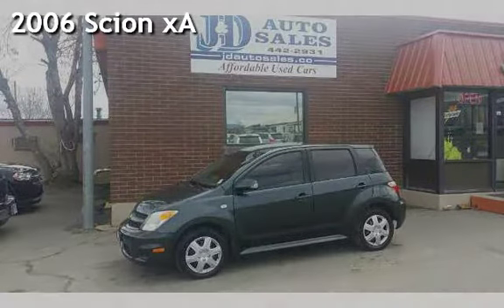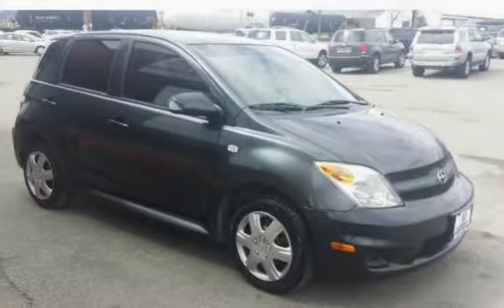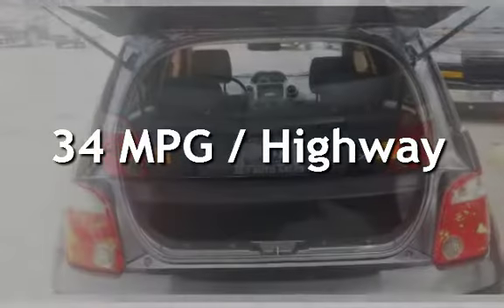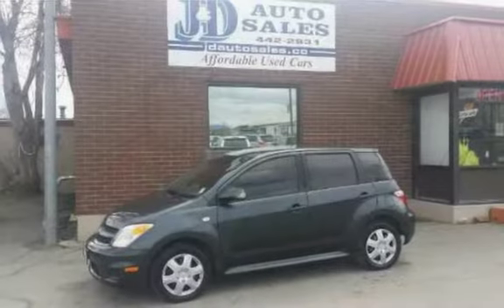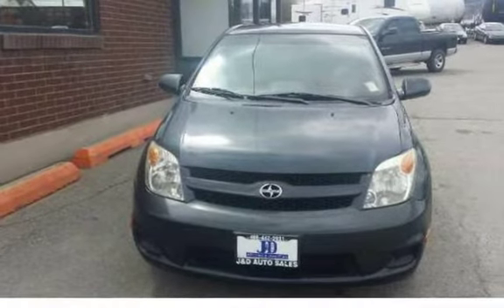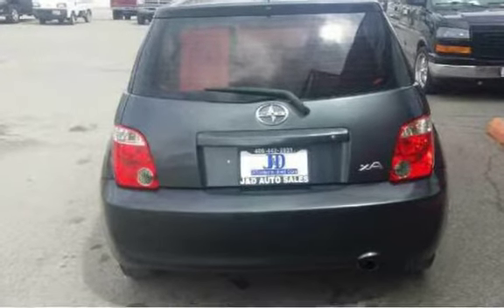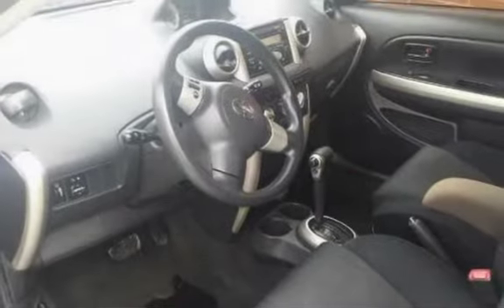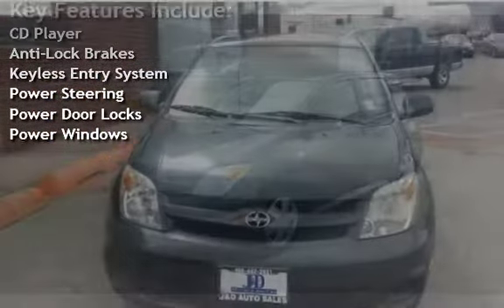2006 Scion xA for sale in HELENA, MT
2006 Scion XA that is Front Wheel Drive and an Automatic that gets Incredible Gas Mileage! This compact car has plenty of passenger space as well as a hatchback for cargo hauling. The interior has been well maintained and is extra clean!!! Don't Miss out on this Affordable great Deal!! We have a Car Fax on File!
$4495.00
All J&D Auto Sales Vehicles are Pre-Inspected by Certified Mechanics
Stop in at one of our Two Locations in Helena, MT 1645 N. Montana ave or 235 E. Lyndale ave